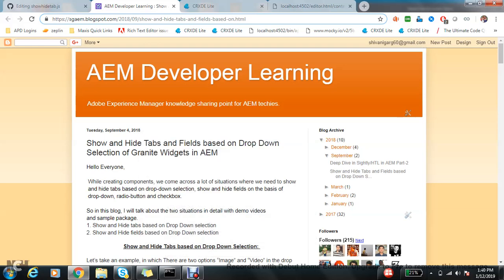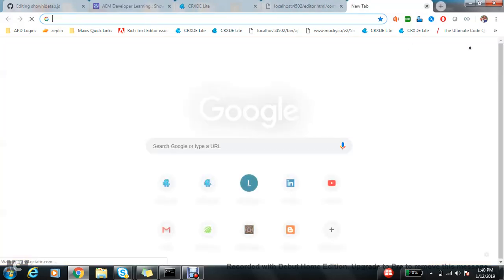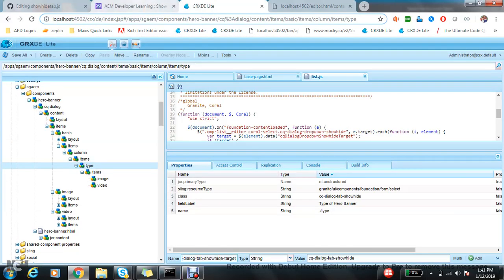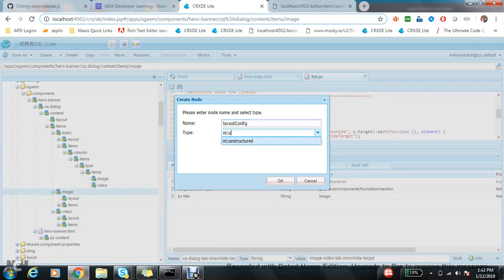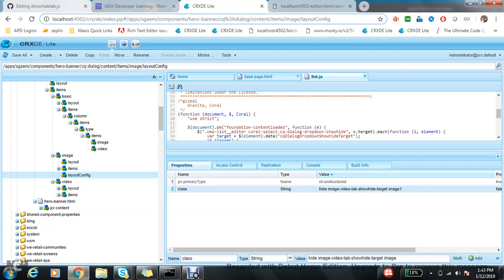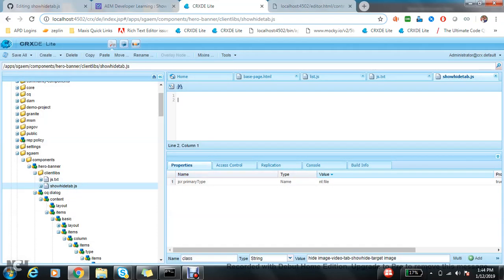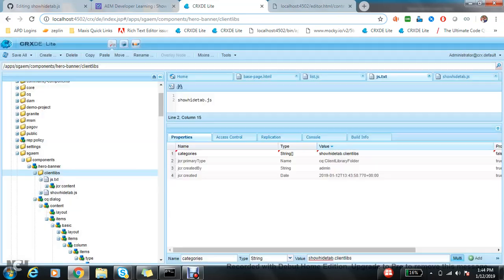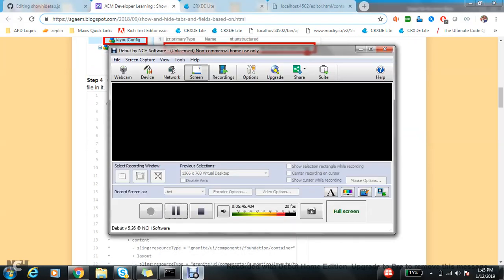Show and Hide Tabs based on Drop Down Selection using Granite Widgets in AEM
This video demonstrates show and hide tabs in drop down selection in Granite Widgets in AEM.